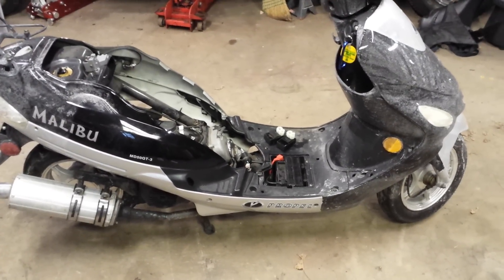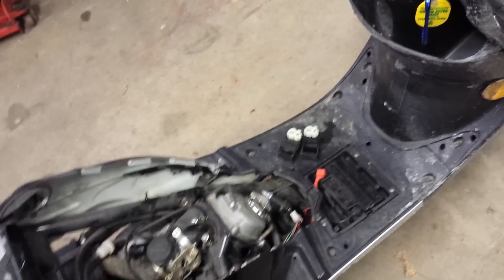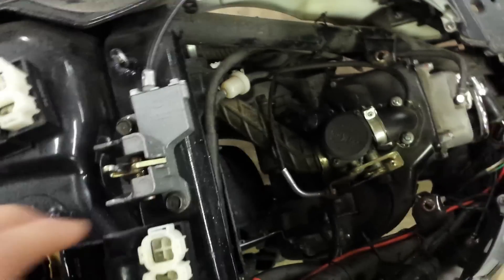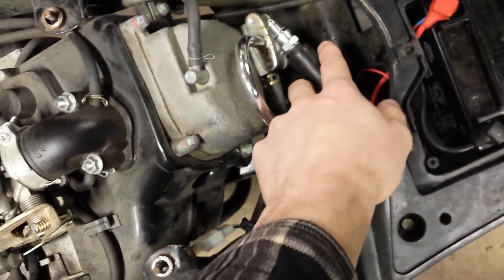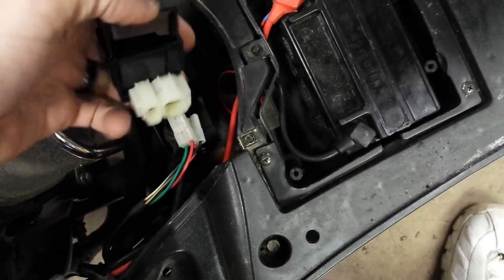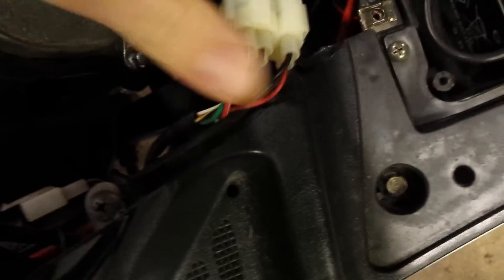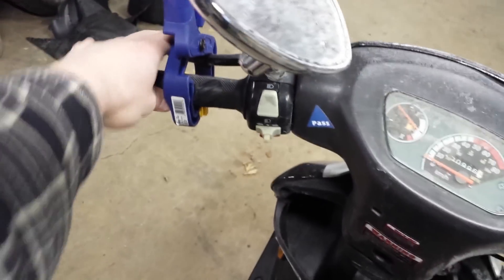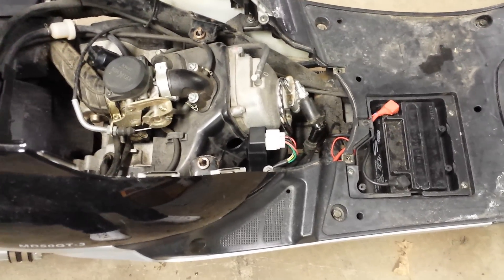Chinese Scooter 49cc CDI install / replacement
Moped had no spark. Moped had fuel. Bought a new CDI box on ebay for less than $10 and installed it. The moped has spark and with a new plug started right up. Thanks Any questions ask.